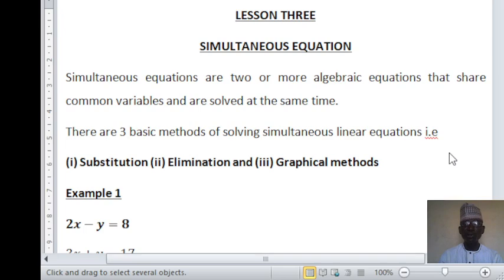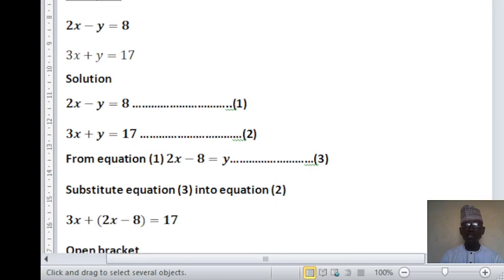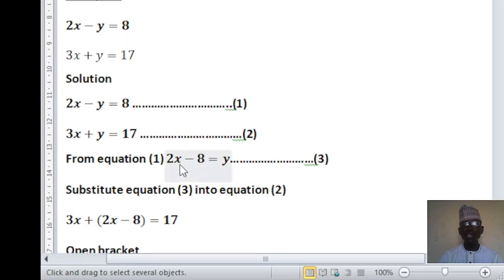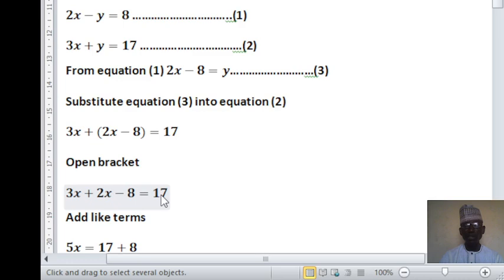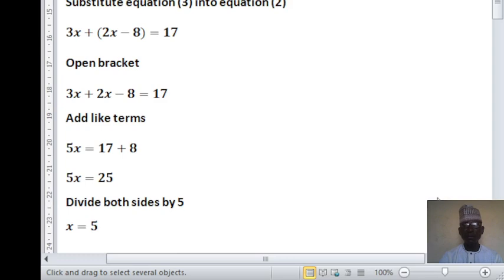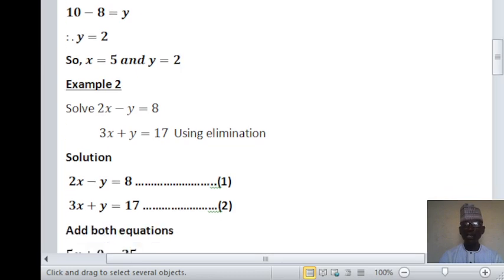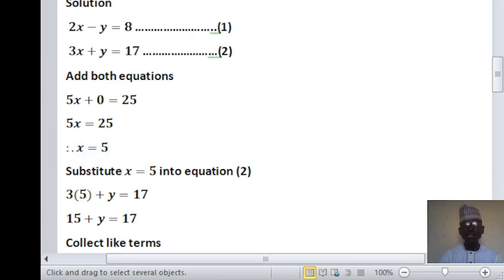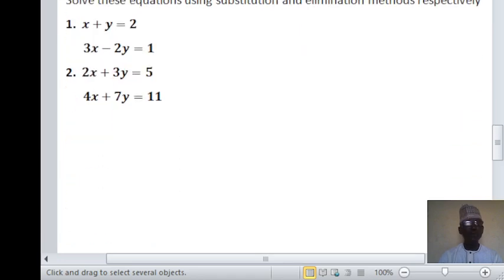LESSON THREE (SAMULTANOUS EQUATIONS)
LESSON THREE DEALS WITH CONTENT THAT HAS TO DO WITH SAMULTANOUS EQUATIONS BY ELIMINATION AND SUBSTITUTION METHODS RESPECTIVELY.